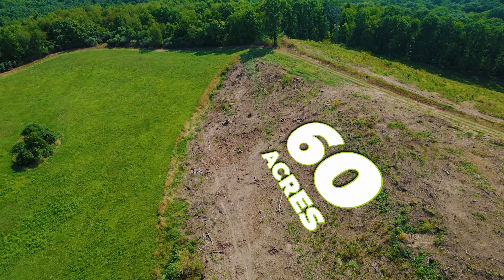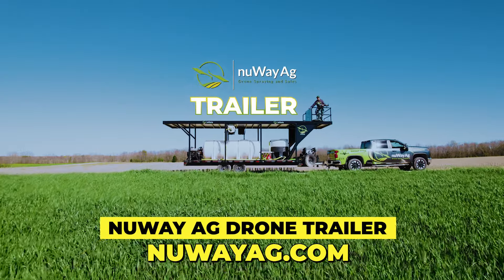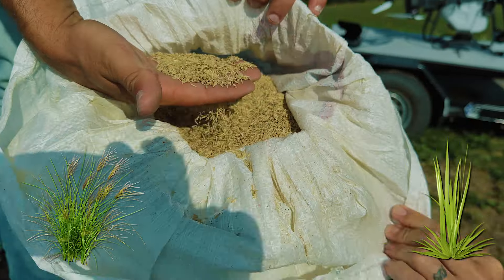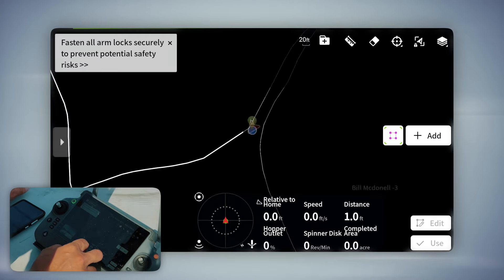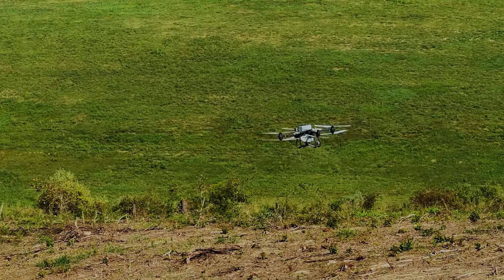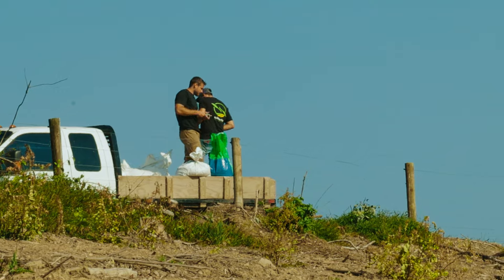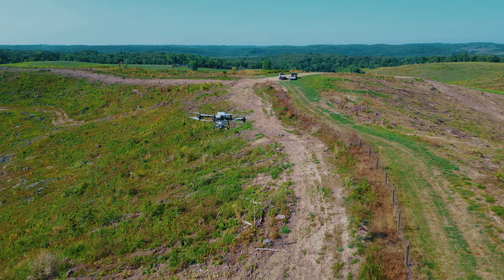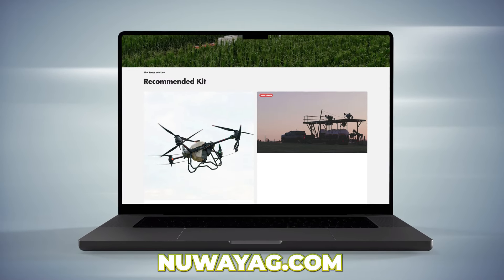Rugged Terrain Seeding using Large Drone￼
I had a customer call to come help reclaim/create pasture ground. Matt, a pilot we set up with a trailer and ag drones had already gone in previously and sprayed hillsides on the same property to knock down the broadleaf and woody vegetation. This farmer had already cut timber and clear-cut sections of fields that didn't have good timber. So we changed delivery systems and spread Orchard Grass and Perennial Rye Grass.

TikTok.com/ @nuWayAg
Instagram.com/nuwayag￼